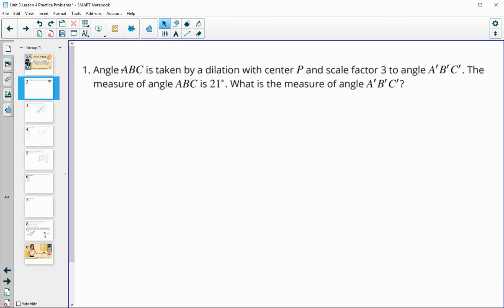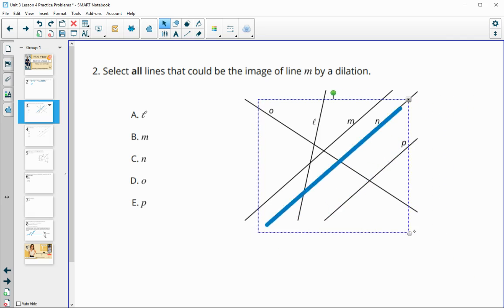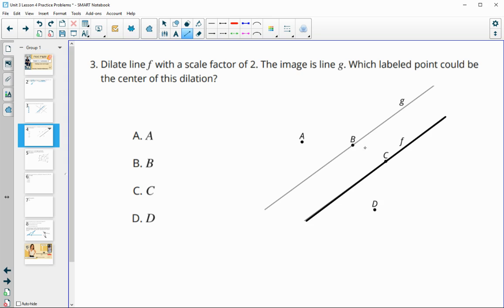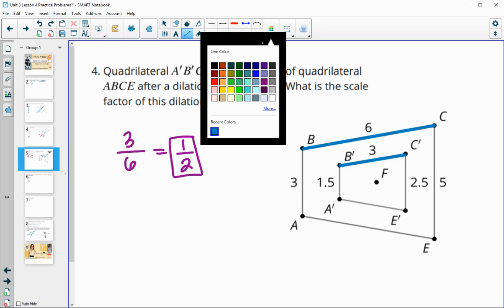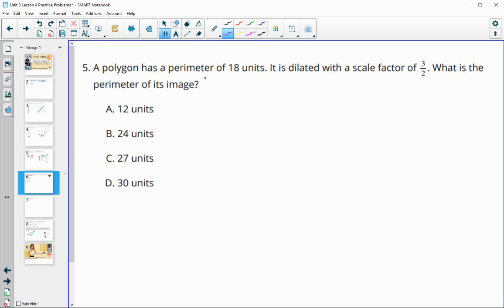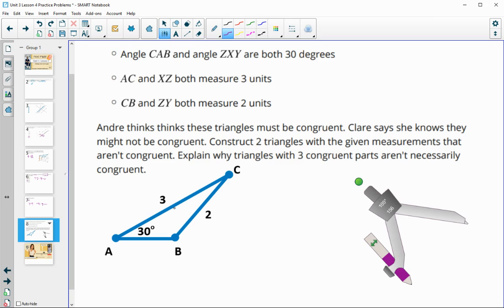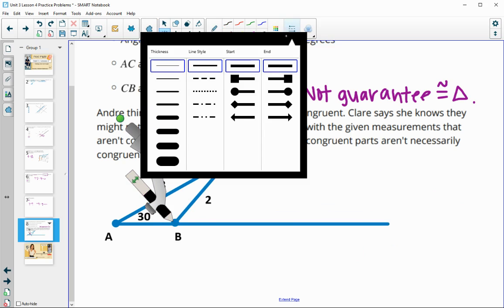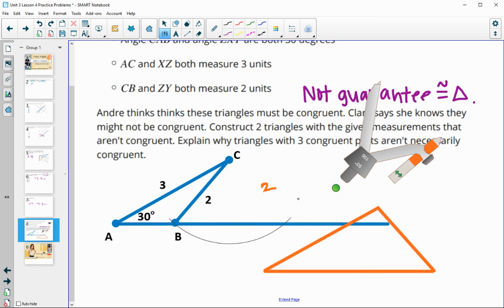Unit 3 Lesson 4 Practice Problems IM® GeometryTM authored by Illustrative Mathematics®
Lesson Title: Dilating Lines and Angles

Common Core Standards in This Lesson:
CCSS.HSG-SRT.A.1
CCSS.HSG-SRT.A.1.a
CCSS.MP3